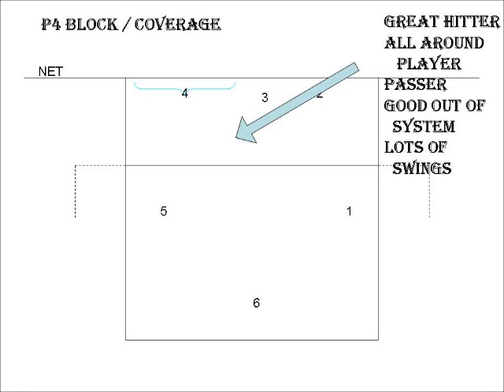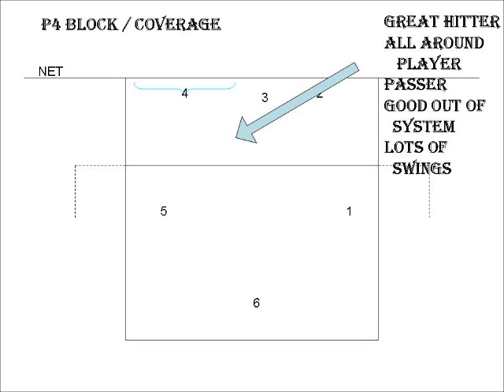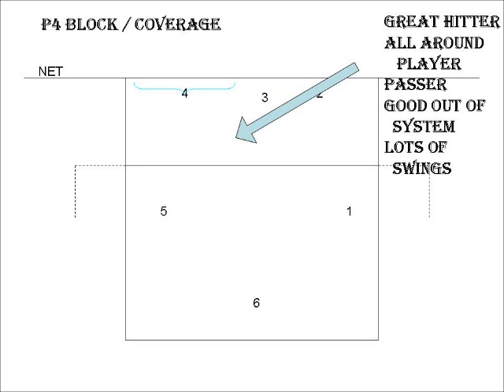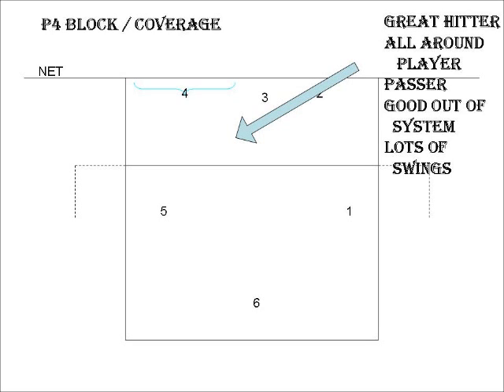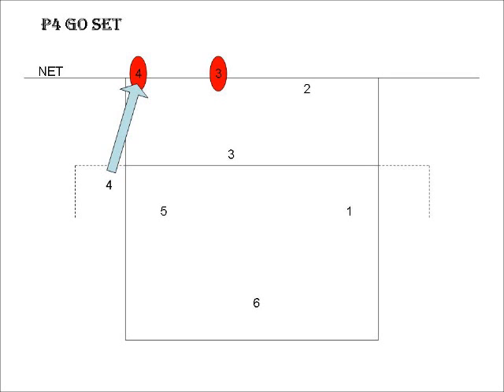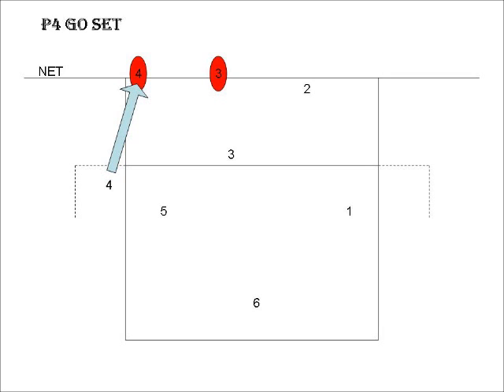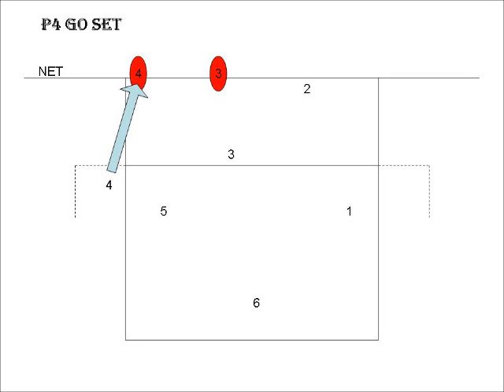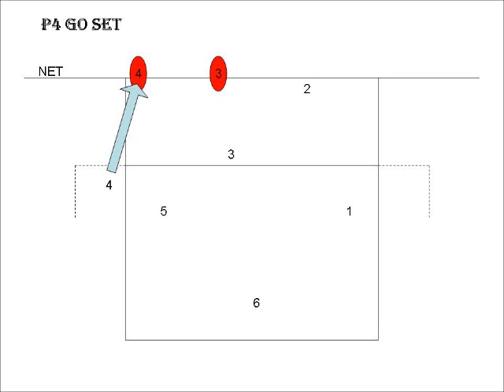Volleyball Positions Position 4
Left Front - Outside Hitter